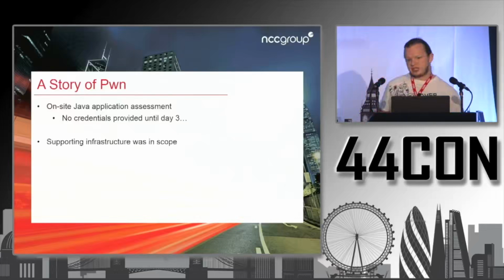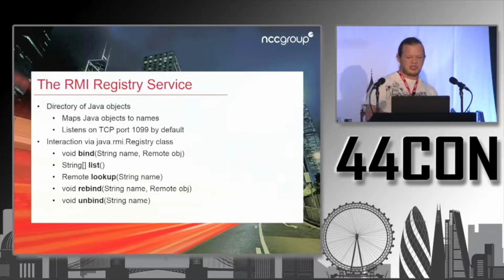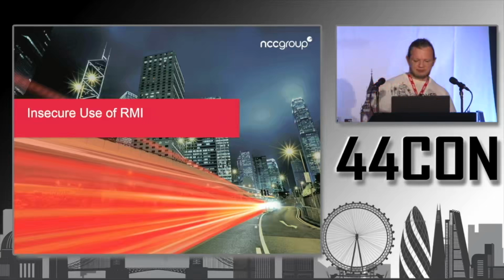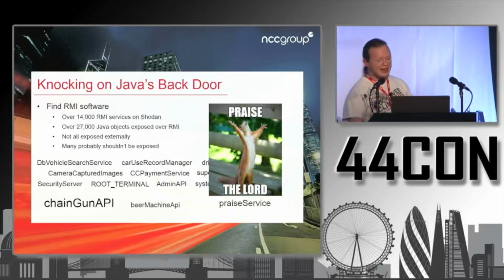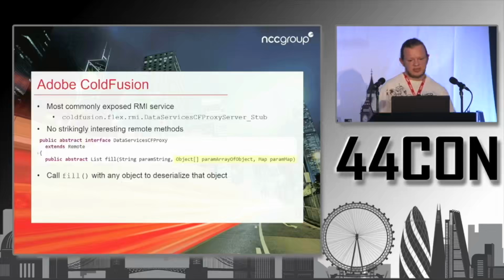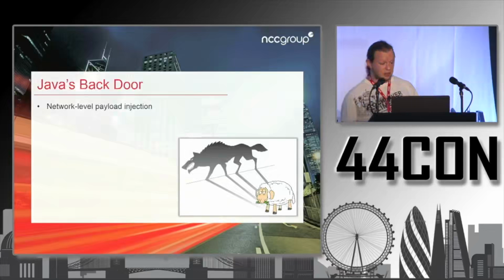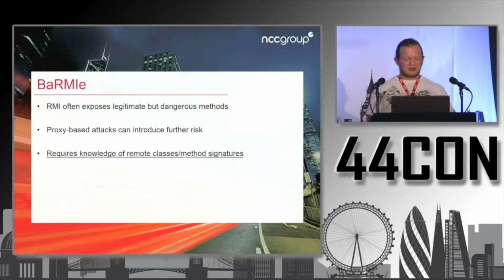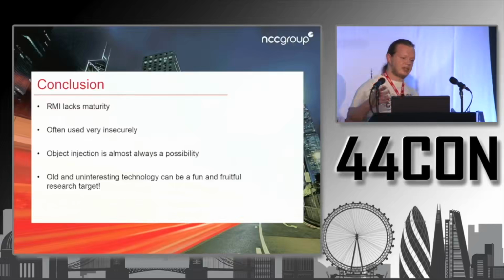BaRMIe Poking Java's Back Door Nicky Bloor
Java's Remote Method Invocation (RMI) enables developers to seamlessly interact with objects that reside within another Java Virtual Machine (JVM), potentially on a remote server. As is often the case, the trade-off for seamless remote method invocation is security. While many consider RMI to be outdated and uninteresting, many in-service implementations remain trivial to exploit, and there are many questions to consider. How common is RMI? How many RMI services are making the same mistakes when it comes to security? What else could I do with arbitrary RMI services? Can RMI services be secured, and if so, how? I set about finding answers to those questions. Along the way I wrote a tool to help with enumeration of RMI services, called BaRMIe, which eventually became an exploitation tool following the discovery of vulnerabilities within Java itself. During this talk I'll look at the work I did and present the results of my research including answers to my original questions and the exploitation tool I wrote, BaRMIe.

Presenters:
Nicky Bloor

44 con 2017 Hacking conference